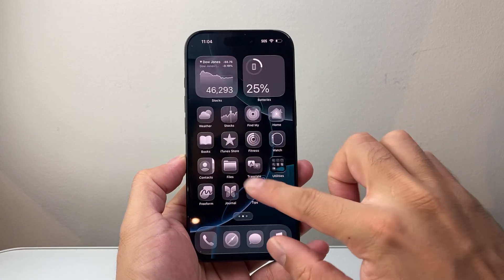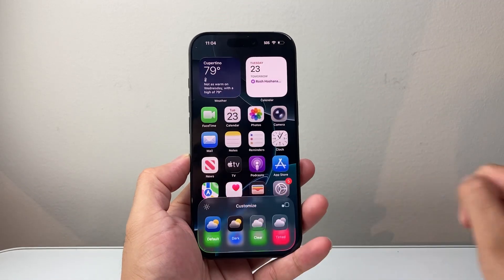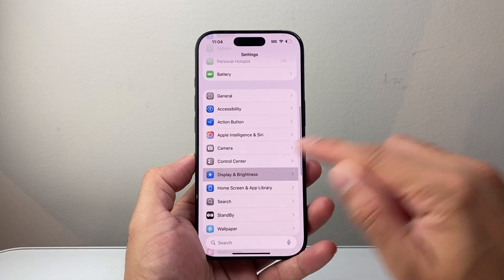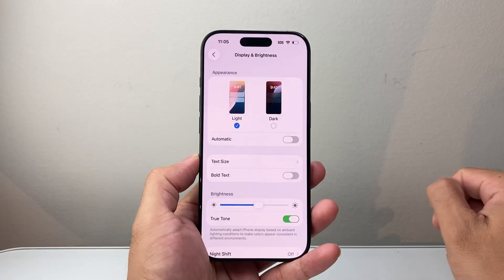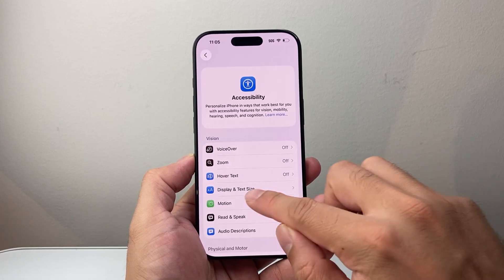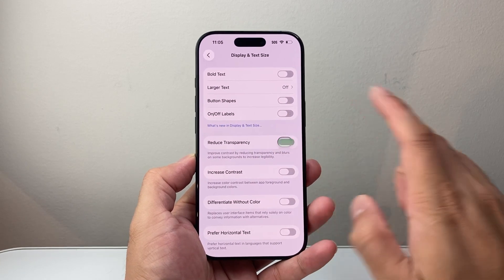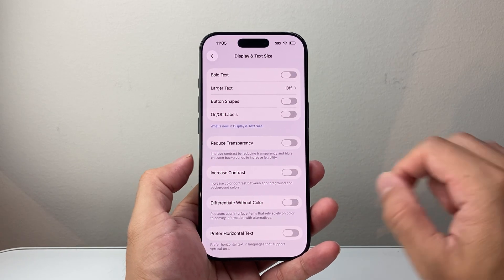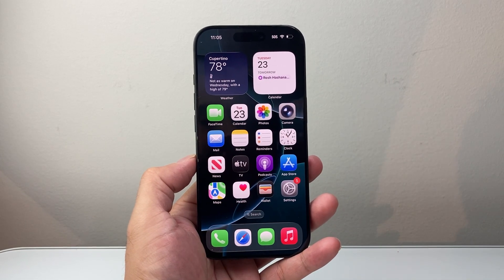How To Fix Notifications White Text On Black After iOS 26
Here's how to fix notifications white text on black on iPhone after iOS 26 update.